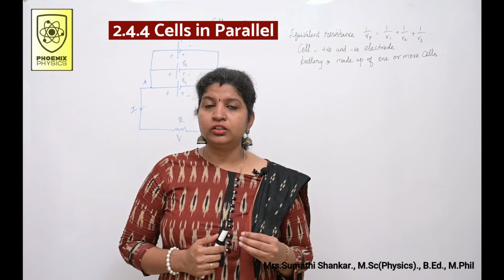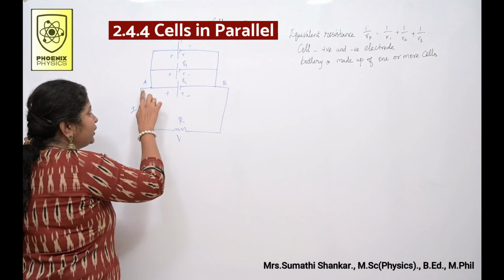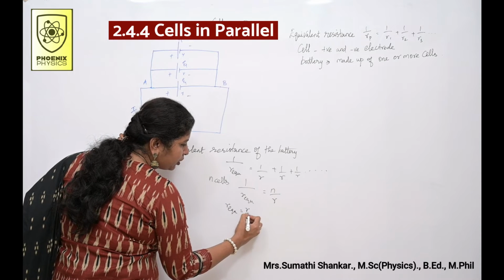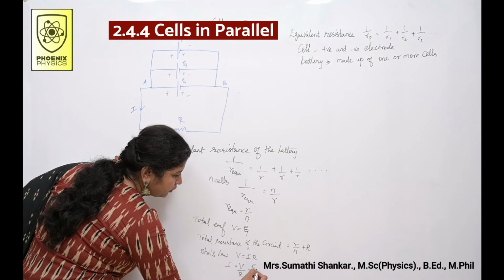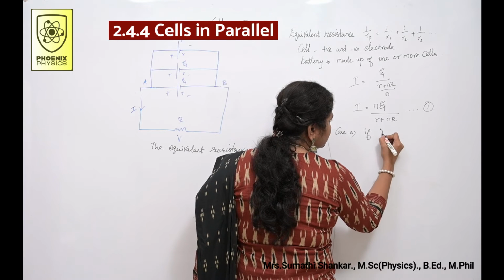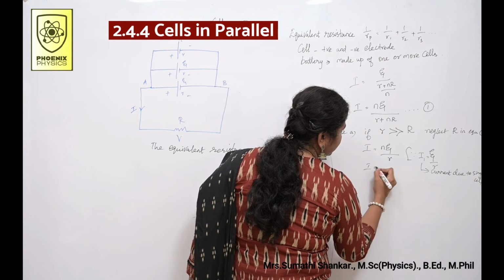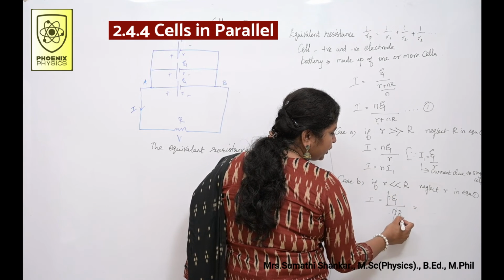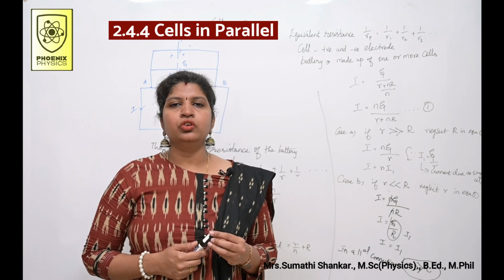2.4.4 cells in Parallel # 12th Physics